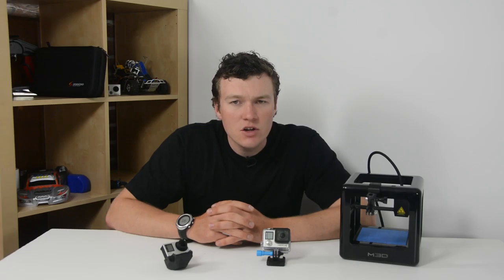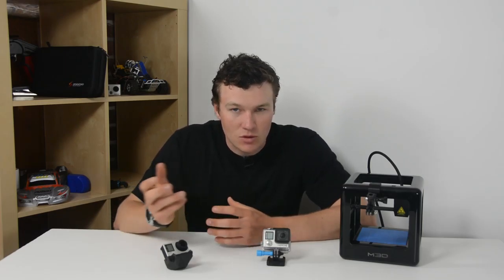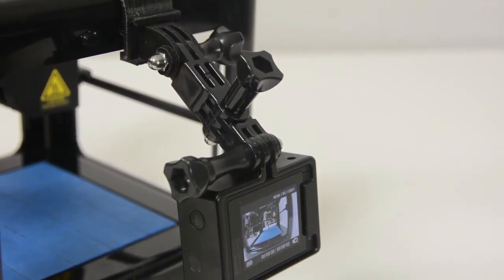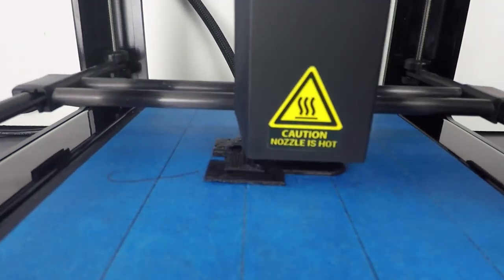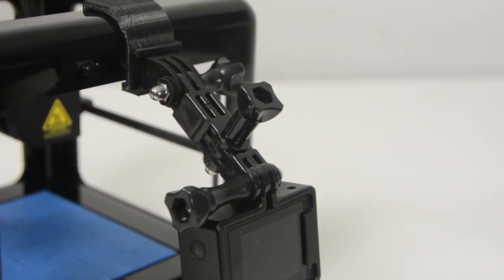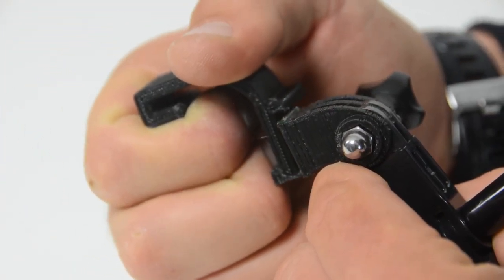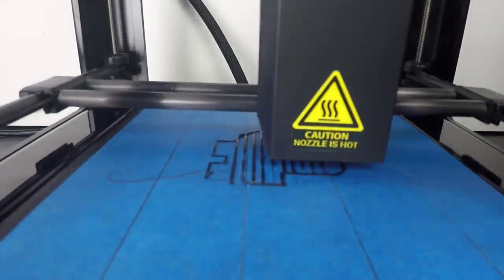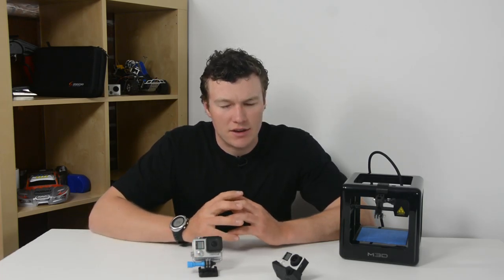M3D GoPro Mount - 3D Printing Thursday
This is the first video in a new series I am calling 3D Printing Thursday. Every week I will looked at a new 3D Printable GoPro Mount. This week we are looking at a mount for the 3D Printer to shoot timelapses. This mount functions well but there is room for improvement by making the tabs a little bigger the mount would become more sturdy.

My Gear